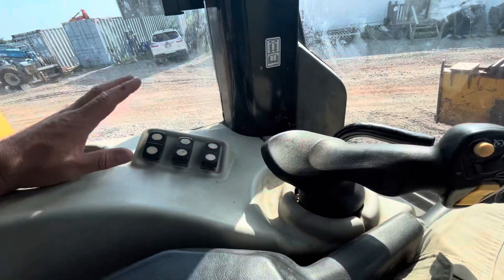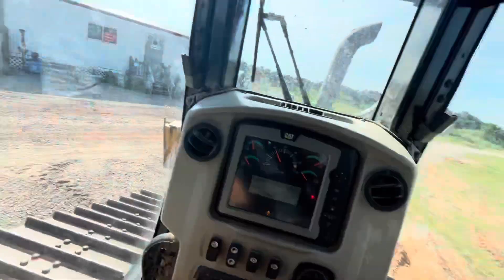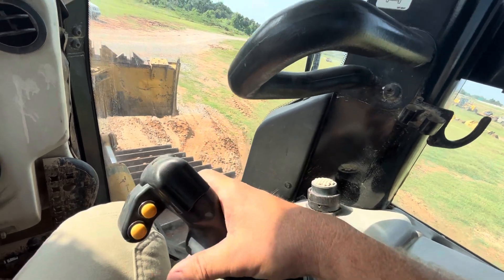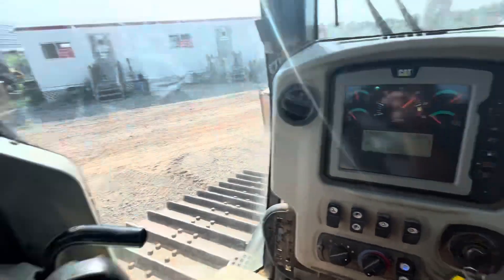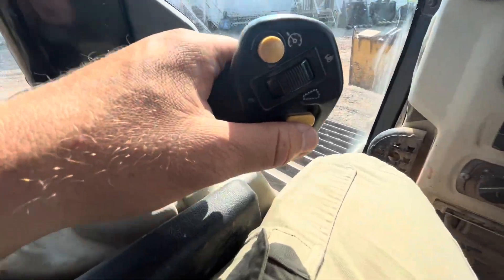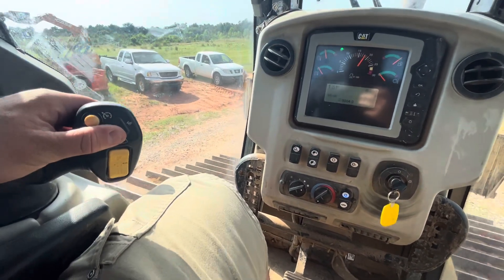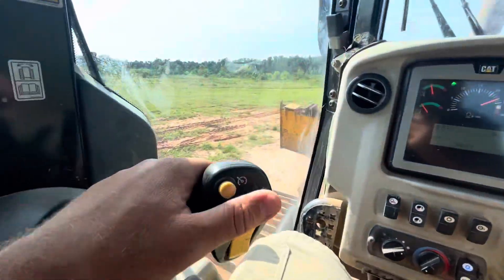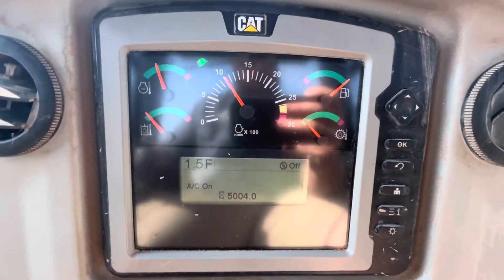Cat D6N Bulldozer : How To Operate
Hi guys, this is a short video on how to operate the basic controls needed to move and operate the Caterpillar D6 N LGP Bull Dozer. Hope this helps those of you who may have needed a little guidance with this. Have a great day and be a blessing to someone else today!
Quality Consignment Heavy Equipment For Sale

i35 Equipment
2501 E Industrial Rd